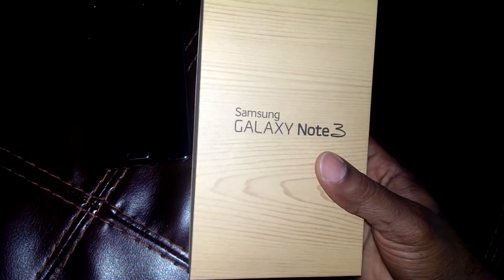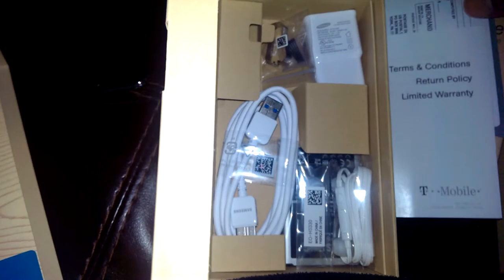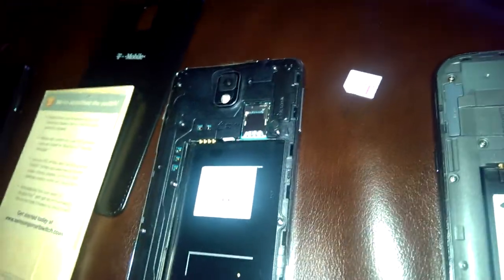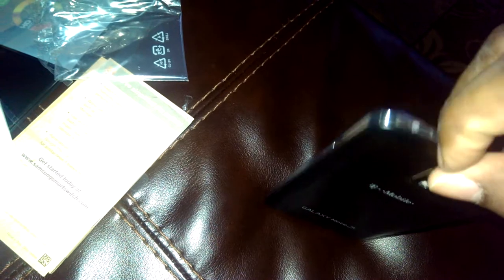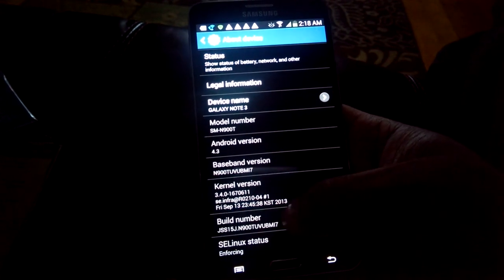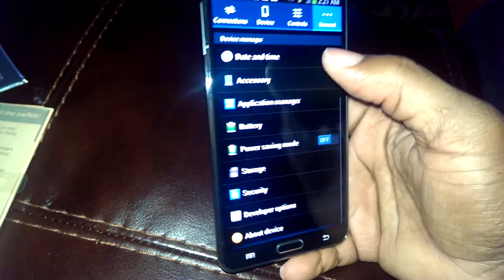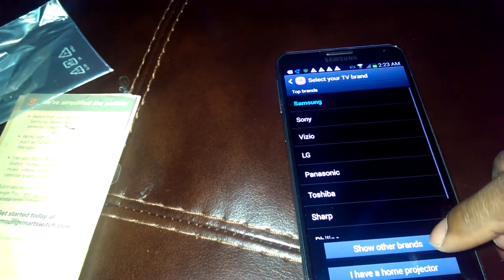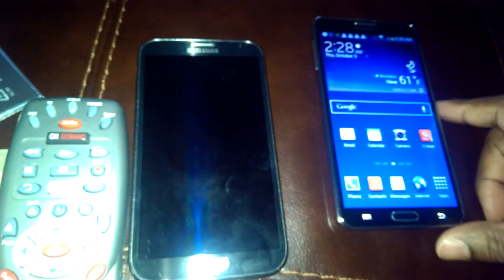SAMSUNG GALAXY NOTE 3 unboxing FIRST IMPRESSIONS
The Samsung Galaxy Note 3 is the successor to the wildly popular Galaxy Note II. The Note II was a giant-sized phone with a 5.5" screen display, and the Note III is even bigger at 5.7". The Note III